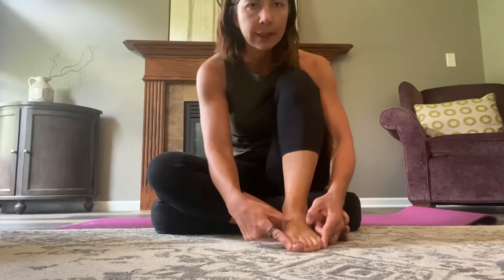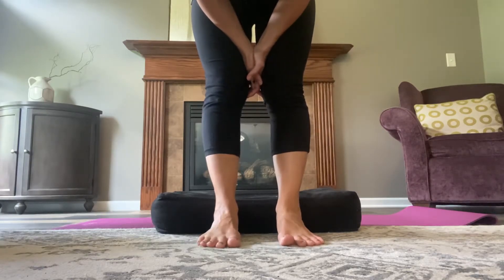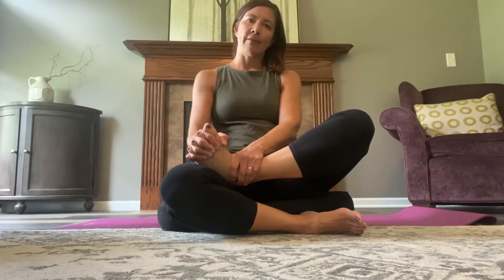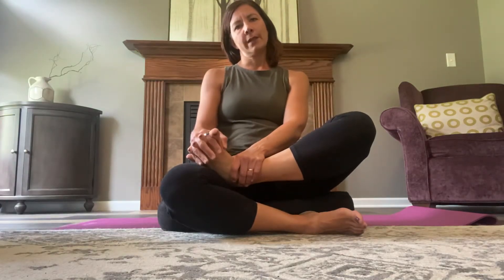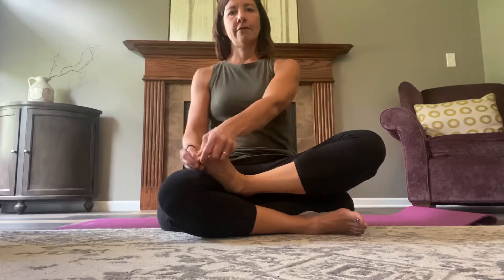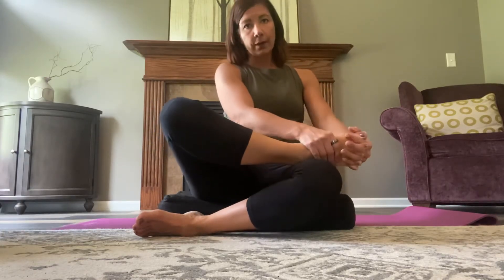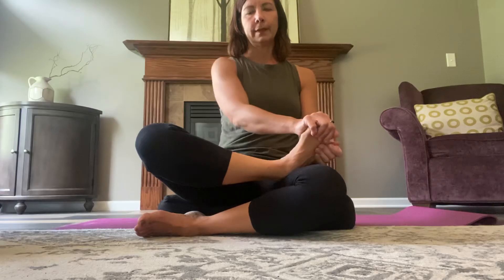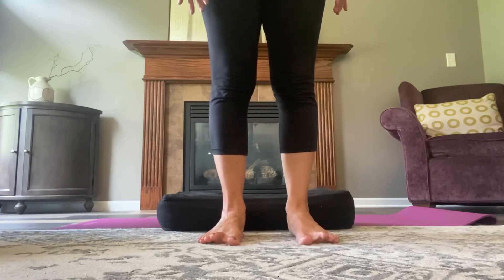Toe Yoga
Help your toes to move separately from one another!